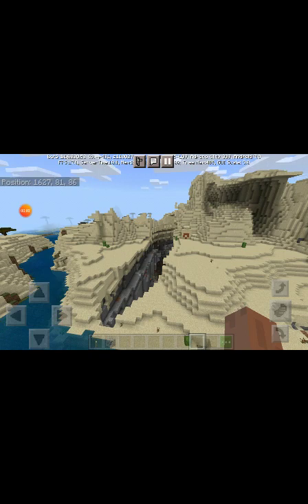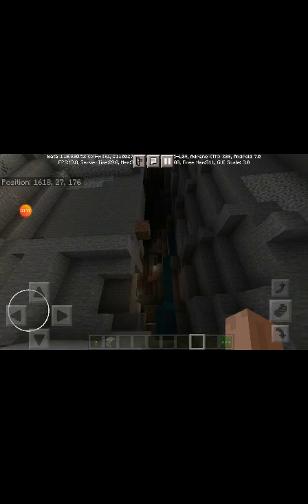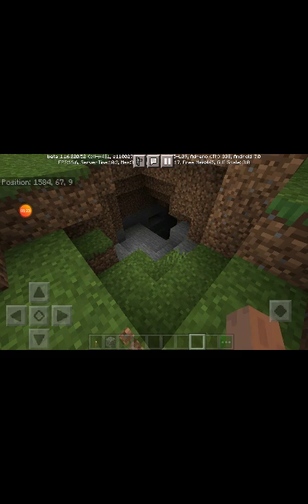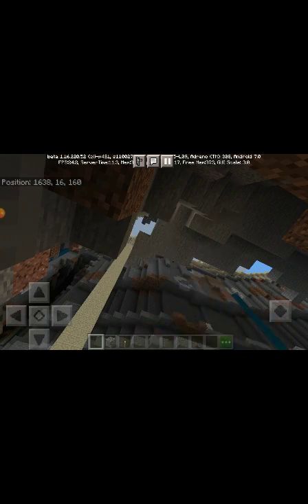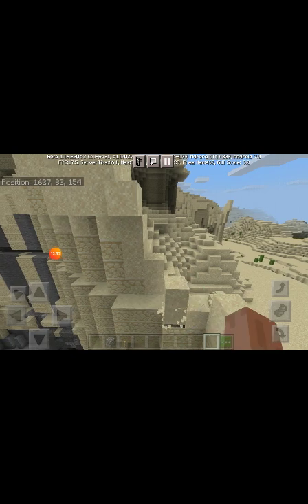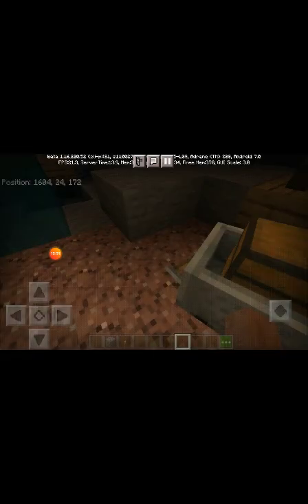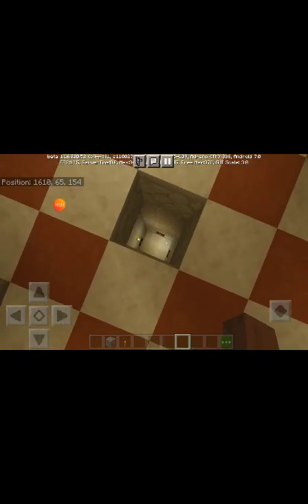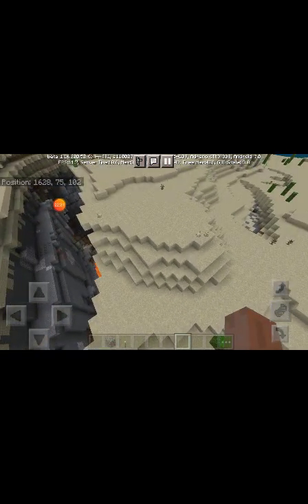Very Awesome Seed in Minecraft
Hi guy, I found a very awesome seed while trying to Speedrun the game but I thought I will not Speedrun and record on this so this video was made, very crazy seed

Comment on if you want me to play another seed or like if you like this seed

If you enjoy this at any part make sure to like share and Subcribe to see more content like this also check out my Channel to see if you like those videos as well and don't forget to like share and Subcribe